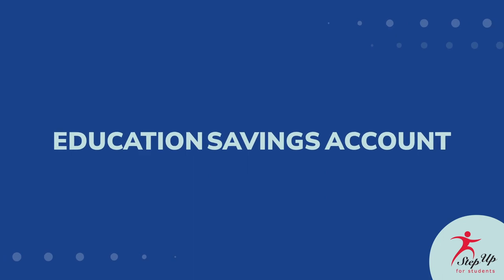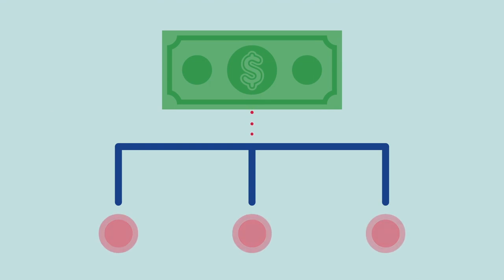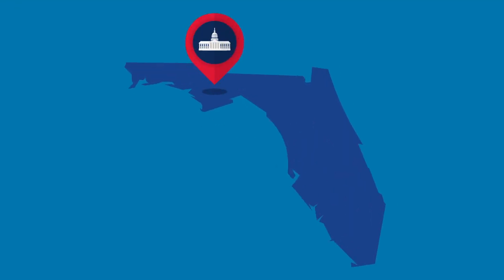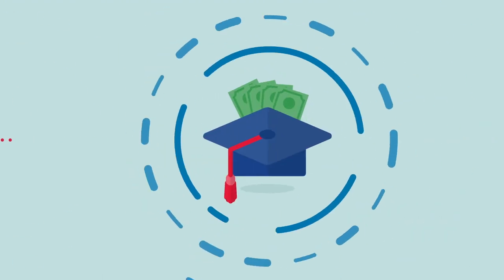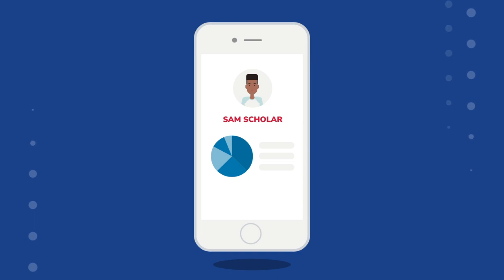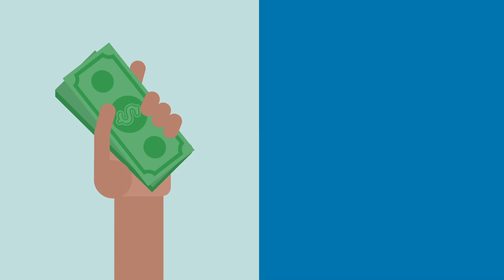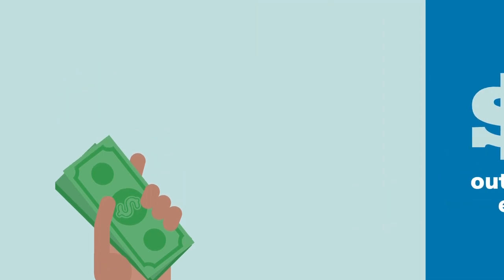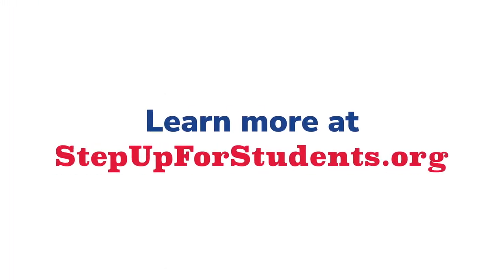What is an ESA?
Welcome McKay Scholarship Families! What is an ESA? A different kind of scholarship- Educational Savings Accounts, or ESAs, are different than other state scholarships in that they allow parents to personalize the education of their children by directing money toward a combination of programs and approved providers. These include schools, therapists, specialists, curriculum, technology – even a college savings account. Watch the video to learn more!